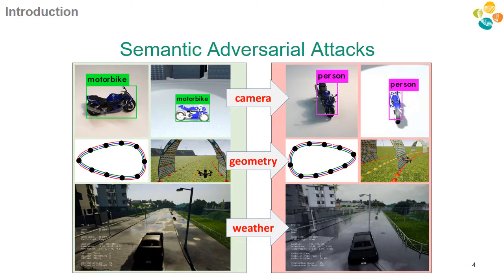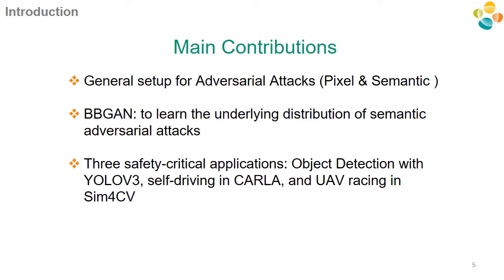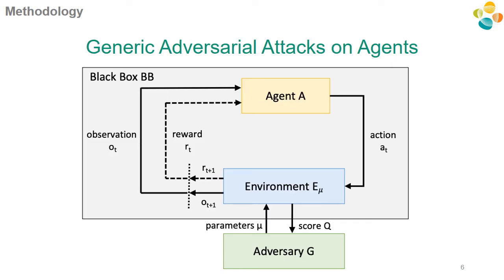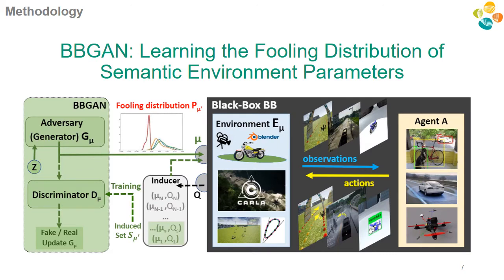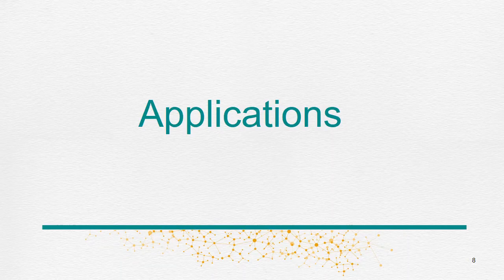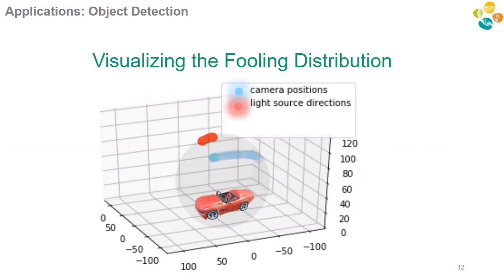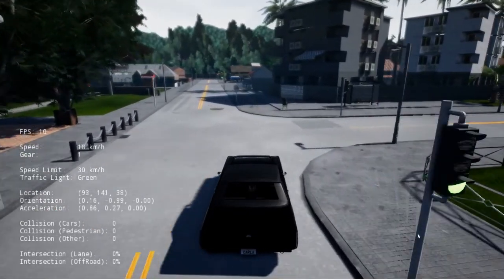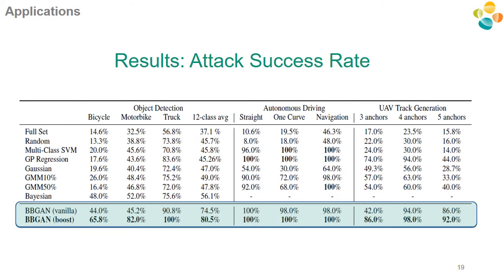SADA: Semantic Adversarial Diagnostic Attacks for Autonomous Applications | AAAI'20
SADA: Semantic Adversarial Diagnostic Attacks for Autonomous Applications | AAAI 2020 paper